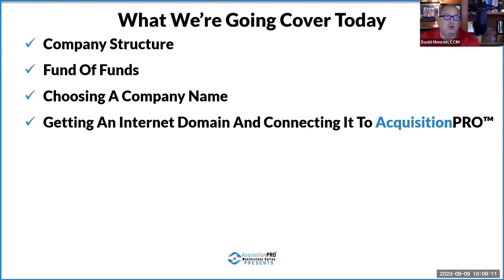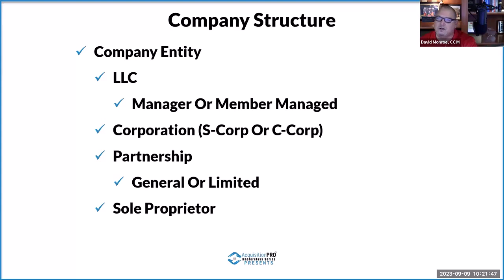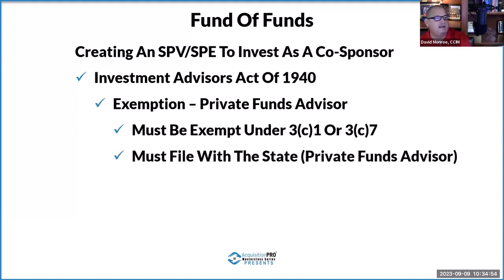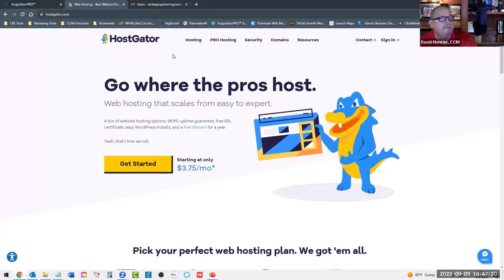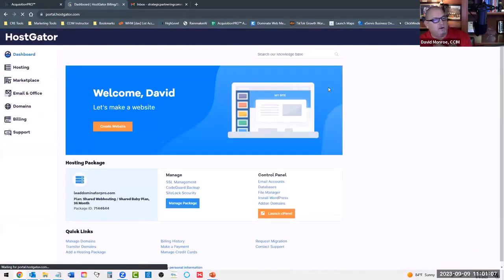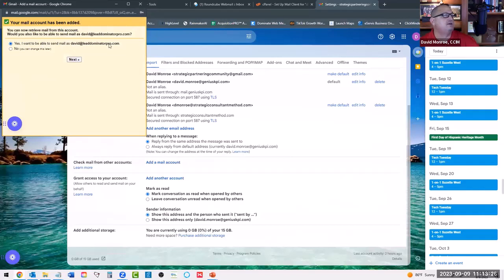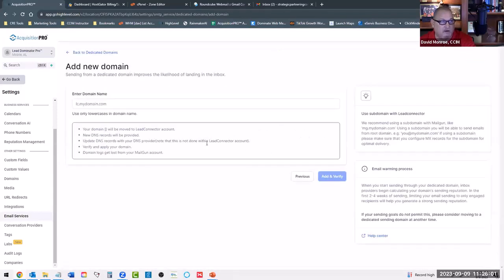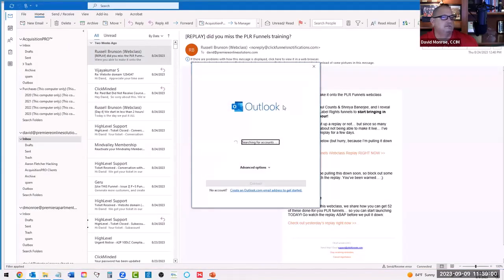Capital Raising Workshop For Multifamily Real Estate Session 4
In session 4 of the Capital Raising Workshop For Multifamily Real Estate I show you how to build your company structure, what a fund of funds is and the dangers associated with it, how to get an online domain name, create your business email, and connect the email to Google's Gmail and AcquisitionPRO™, so you can communicate with your potential and current qualified investors for your multifamily real estate deals...